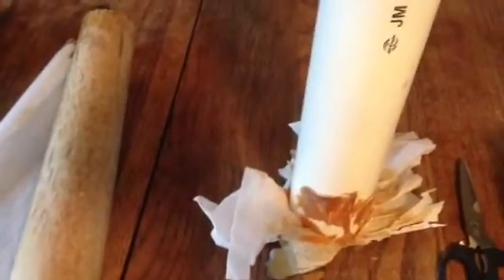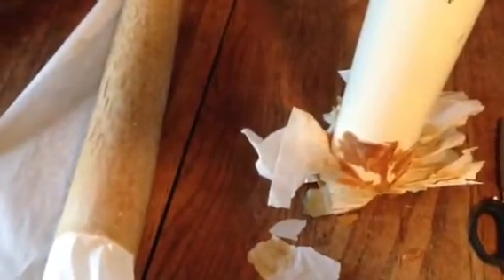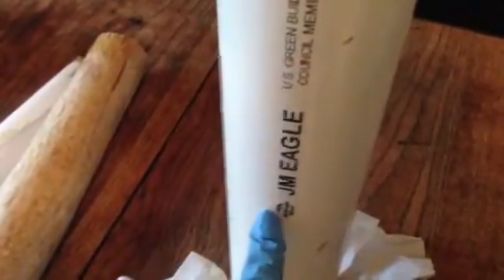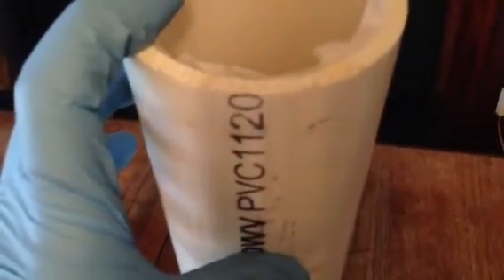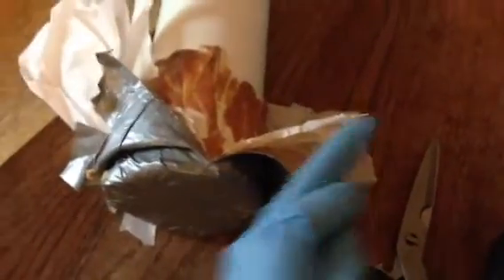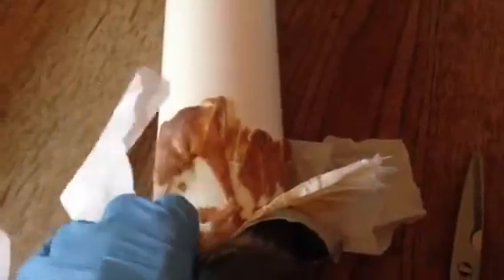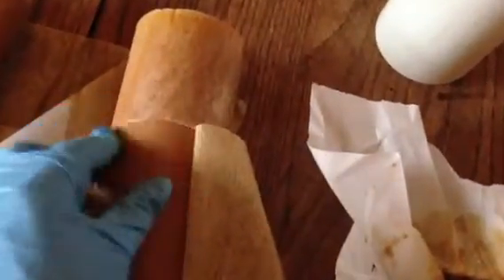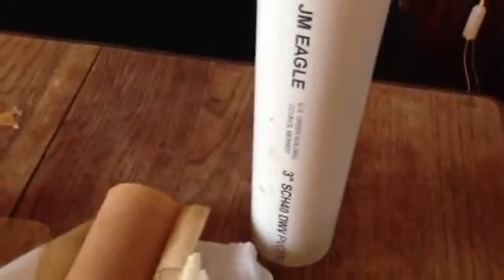Round Molds I Use Update & Lining Tip :0)